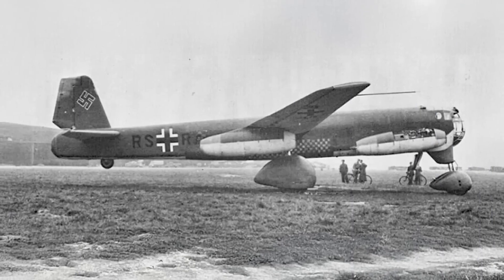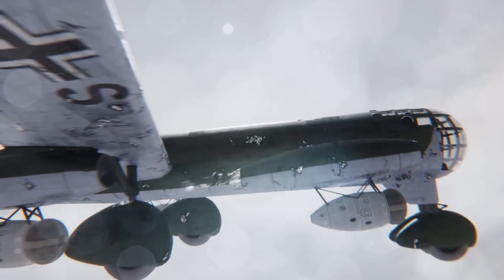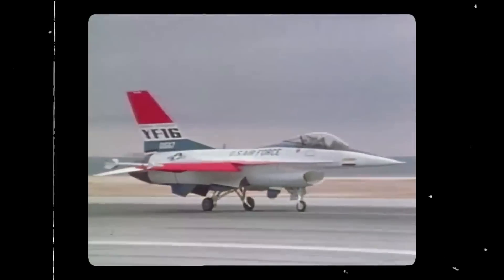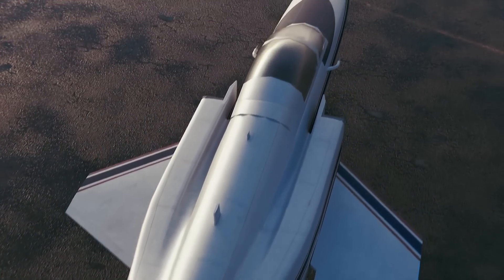Americas plane that flies backwards - X-29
My code - FANDE50 for 2x credits!